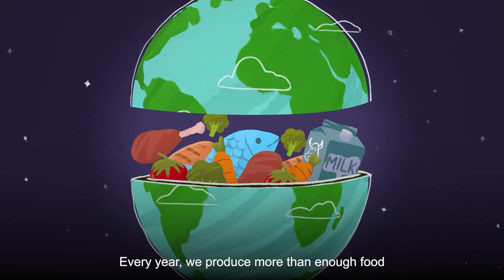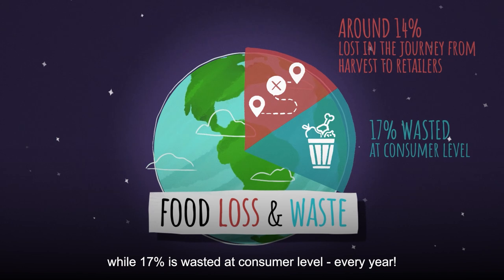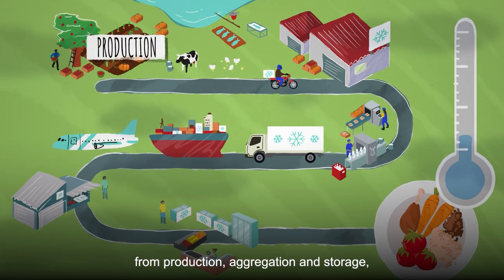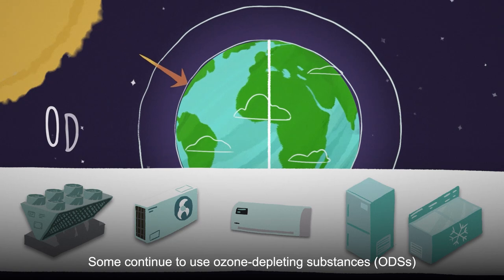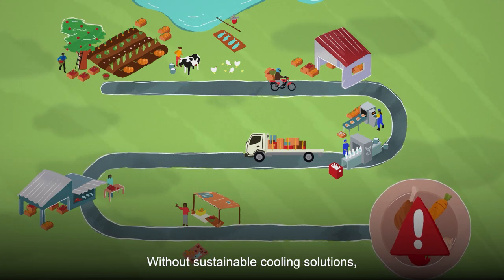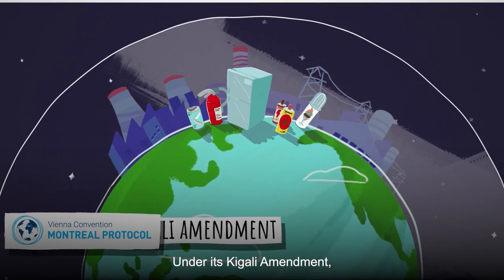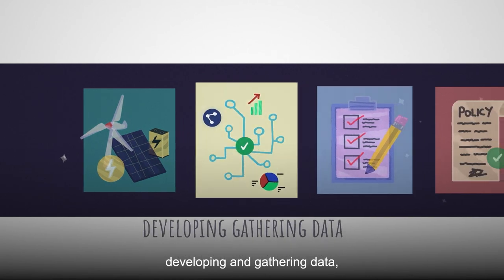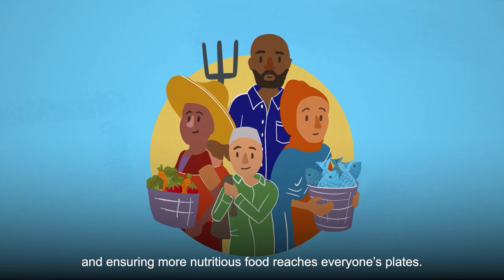Reducing food loss and waste through sustainable food cold chains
In a world where tonnes of edible food is lost, leaving people hungry and small-scale farmers in poverty, temperature-controlled storage and transport of food is a solution. Cold chains create suitable temperature conditions all the way from farm to fork, ensuring that food stays fresher and more nutritious for longer.  Access to reliable and affordable energy is a pre-requisite to establishing cold chains, often lacking in developing countries. FAO, the Ozone Secretariat of UNEP, UNEP and the Italian Ministry of Environment and Energy are working with countries to find solutions to sustainably expand cold chain infrastructure, where viable, using renewable energy to power cooling. Refrigeration demands significant quantities of electricity, still predominantly produced from fossil fuels, and may even rely on harmful greenhouse gases as cooling agents. Sustainable cooling solutions limit global warming and protect the livelihoods of farmers, increasing food security through improved access to safe and nutritious food.